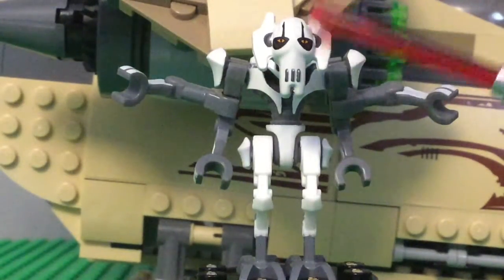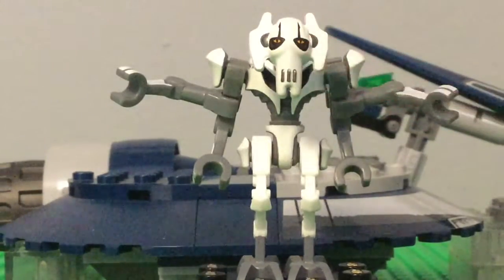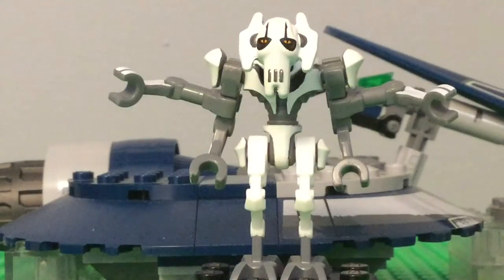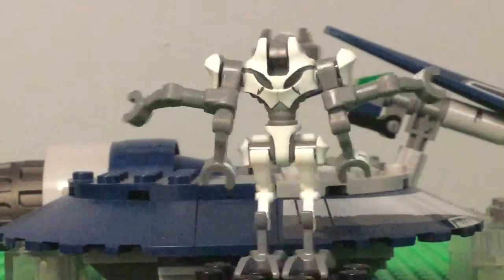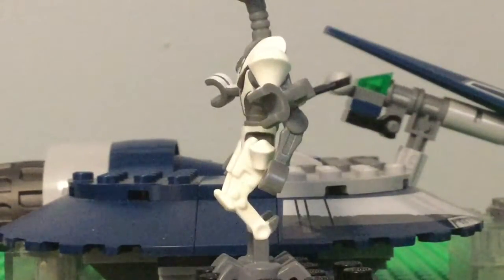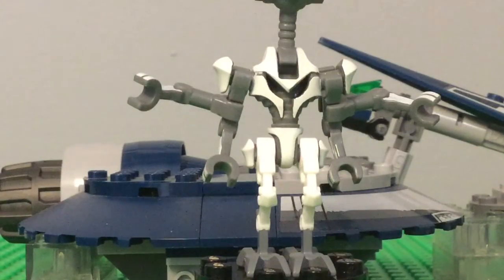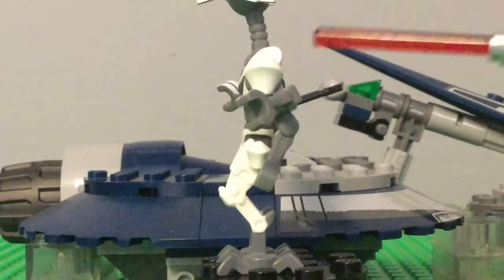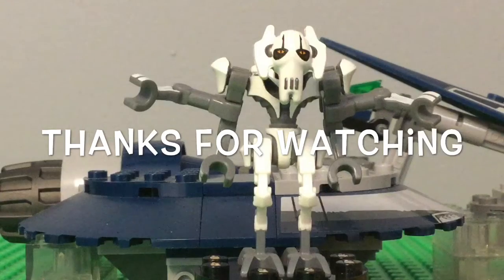General Grievous review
This four-armed monster is perfect to review. Thanks!